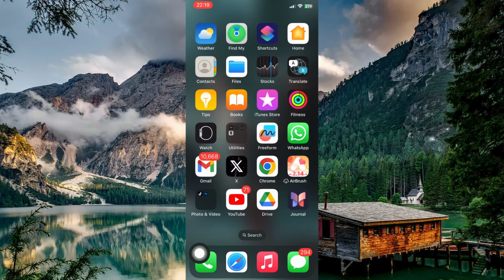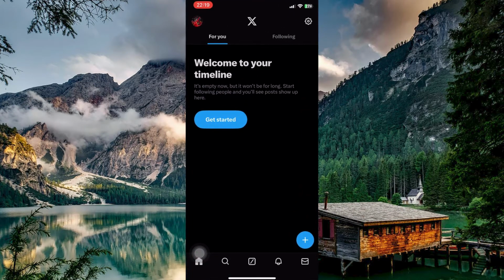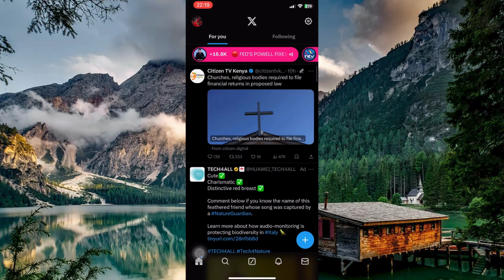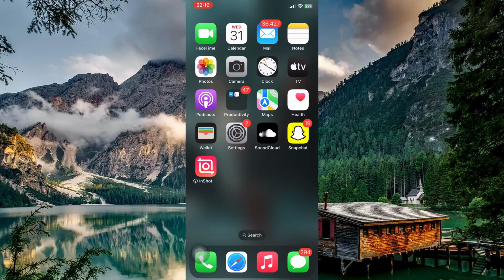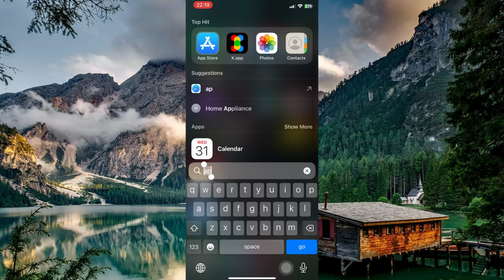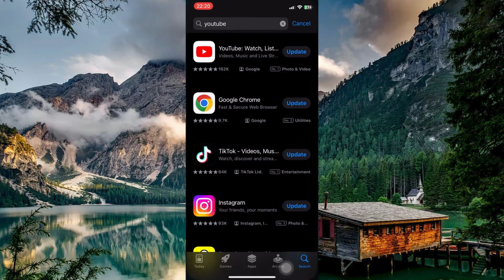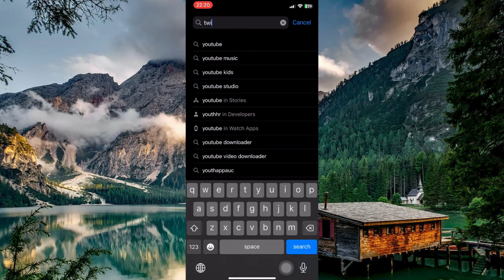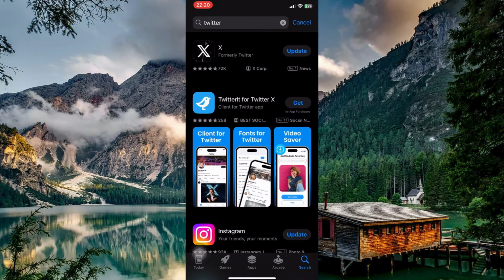How To Fix X Twitter Posts aren’t loading right now Problem (2025)